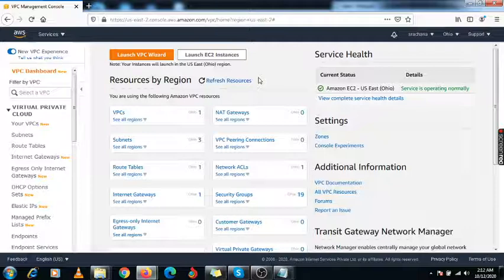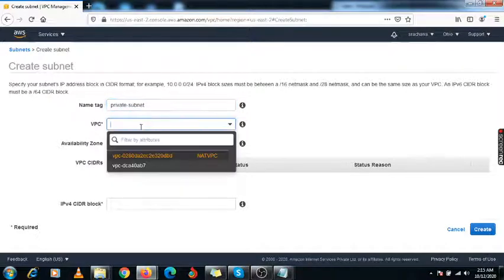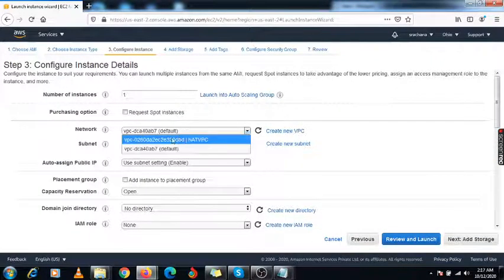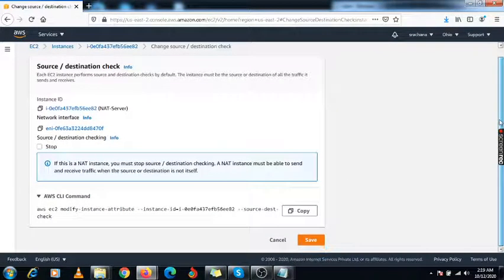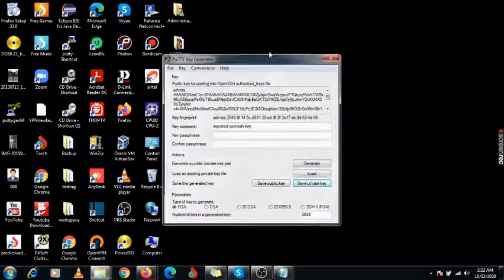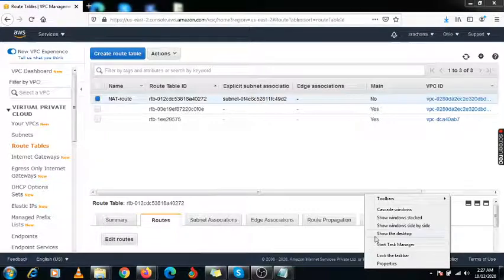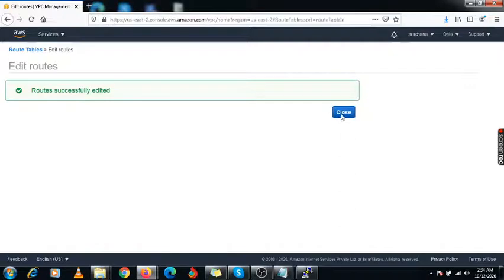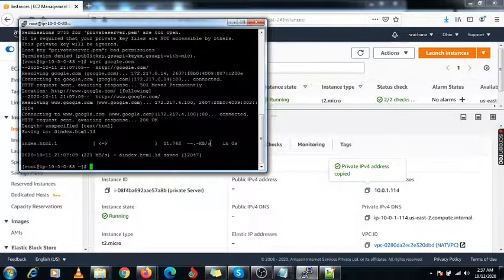27 How NAT instance provide to get internet access over private Subnet instances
We can access internet on private subnet using NAT instance and its used because of low cost as compared to NAT Gateway in AWS